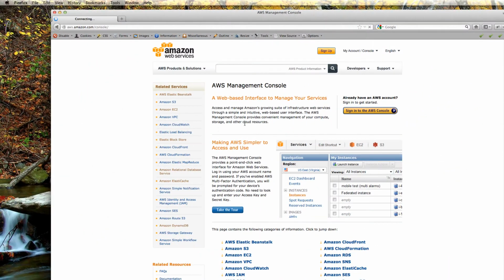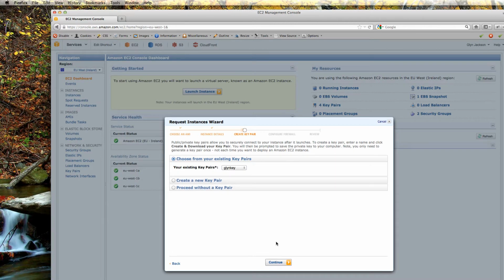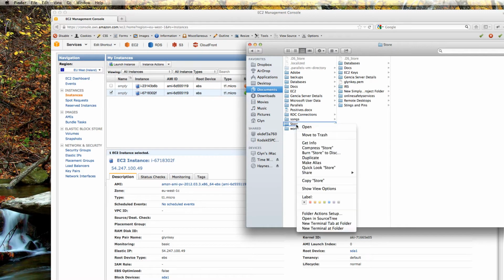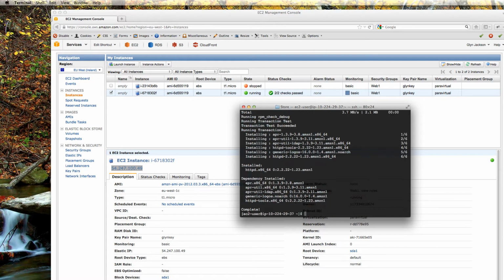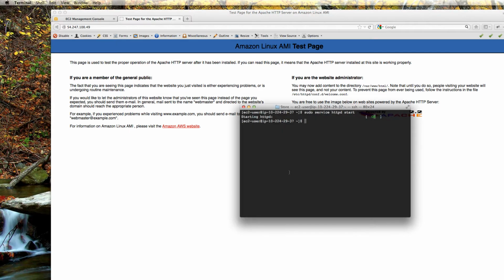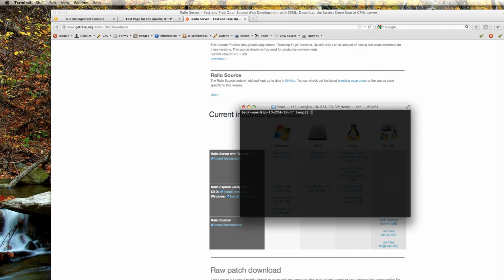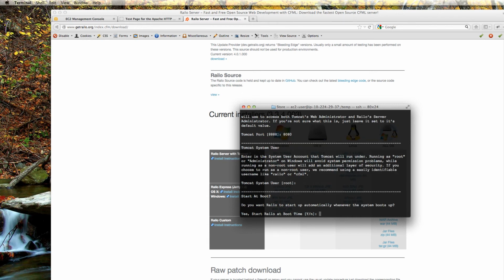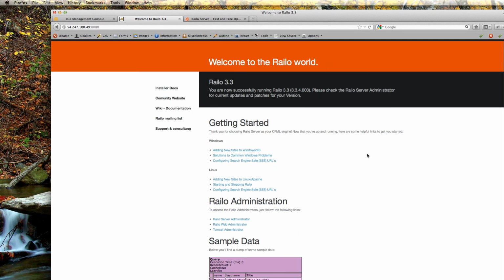Railo Amazon Linux AMI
How to install Railo on Amazon Linux AMI
I thought, 'why not have a go'. My disclaimer. First ever video so be kind, I was very irritating jumping the mouse pointer around the screen, so sorry in advance :)